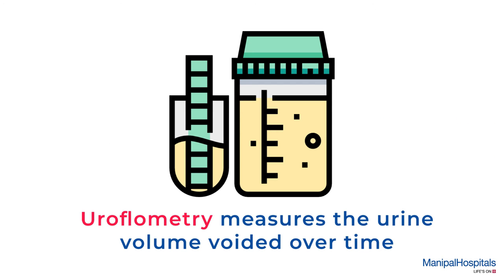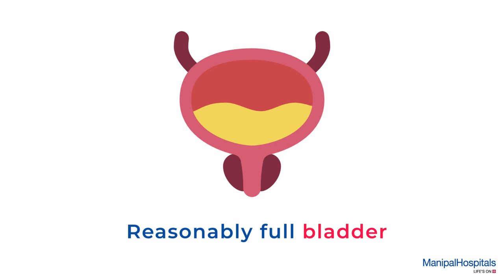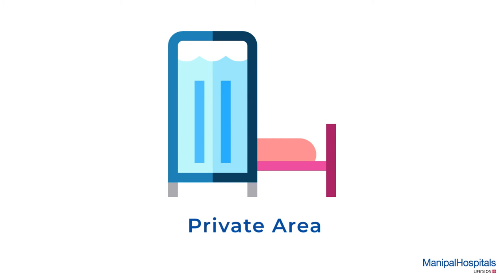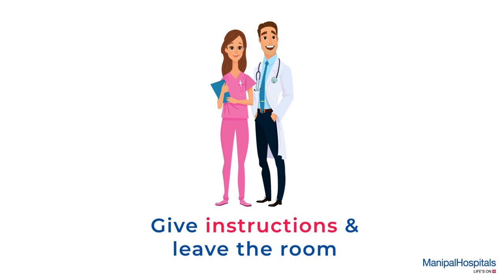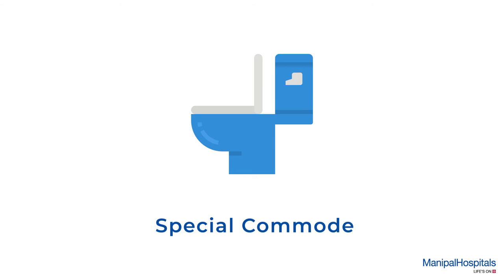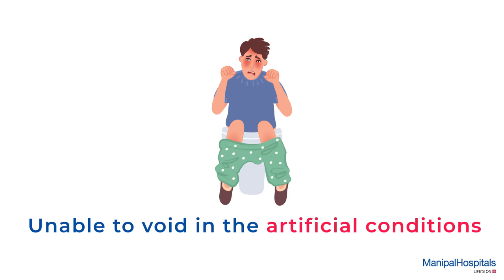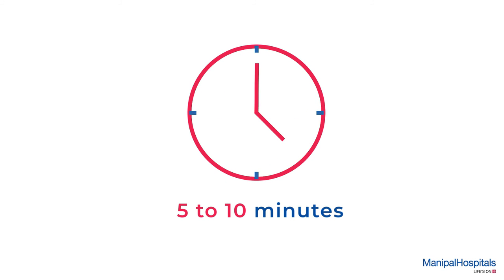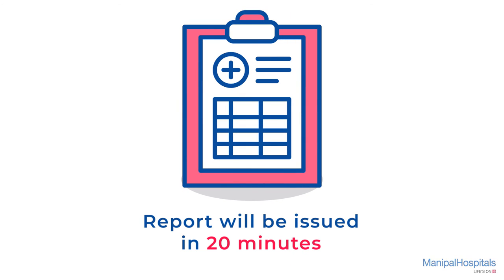What is Uroflowmetry? | Manipal Hospitals India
Uroflowmetry is used to measure the volume of urine, voided over time. It helps to detect clinical conditions like incontinence or voiding difficulty. Watch the video to know more about the process and the instructions to be followed during the process.